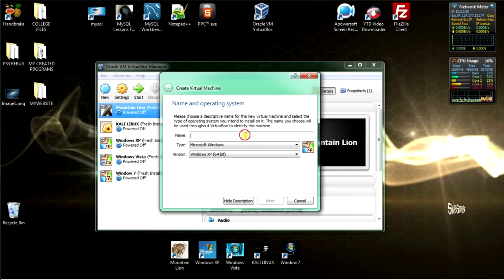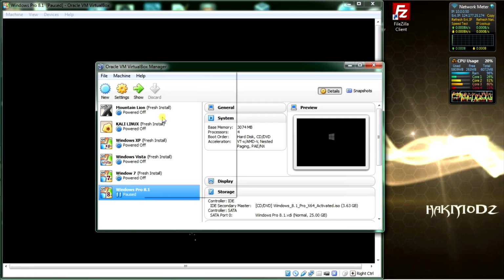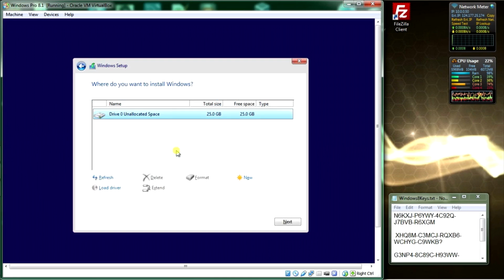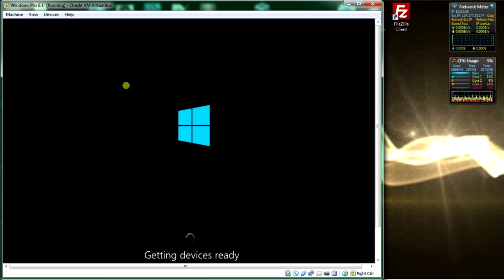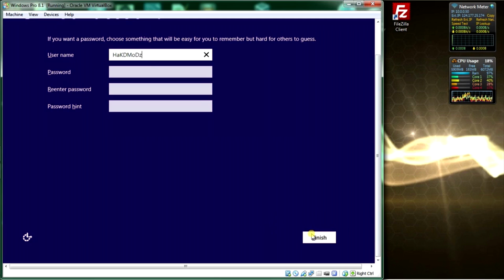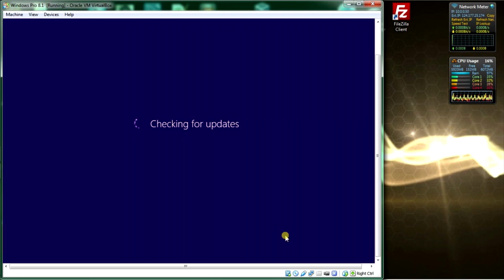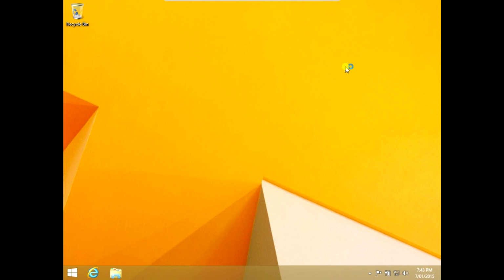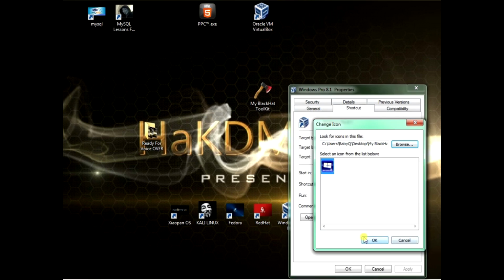Install Windows 8.1 Pro in Virtualbox (HD with Voice)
Hey guys follow along to learn how to Install Windows 8.1 Pro on a windows based INTEL Chipset Pc or laptop using VirtualBox.

MAKE SURE YOU DISABLE EFI (SPECIAL OS'S)

Make sure you set your graphics card to atleast 256mb.
PSN► HaKDMoDz

Skype► HaKDMoDz

G+ ► +hakdmodz
Comment what you guys want to see in my next video.
Thank you for watching now Subscribe and Like if this helped you out and share my video and dont forget to check out my other videos with Modded ps3 account giveaways and Game unlocks and platinum trophy offers and other cool tutorials. ­­­»